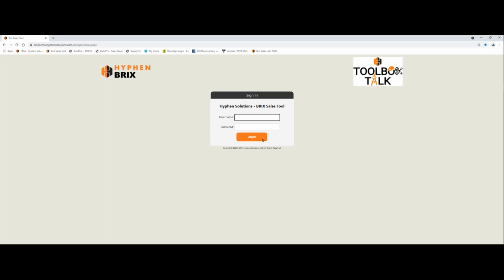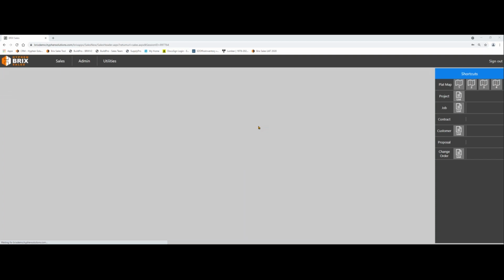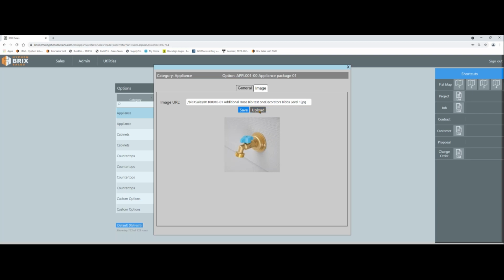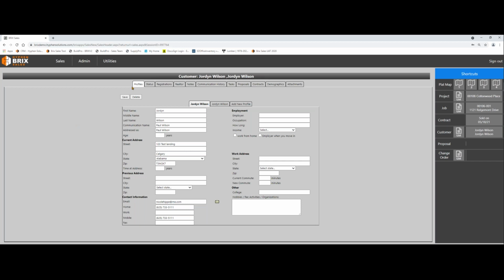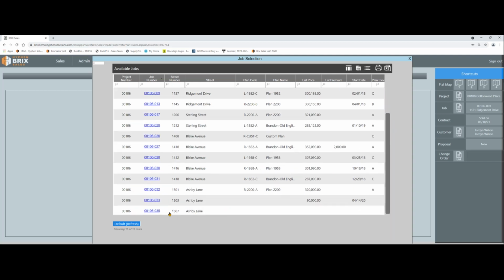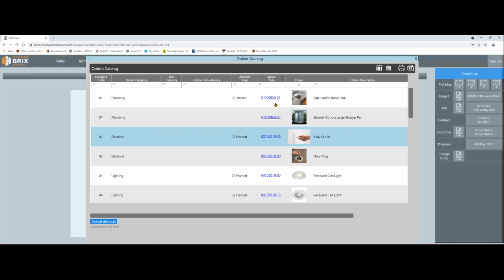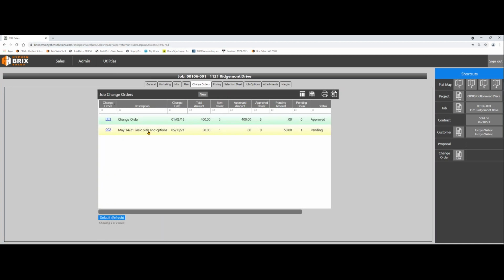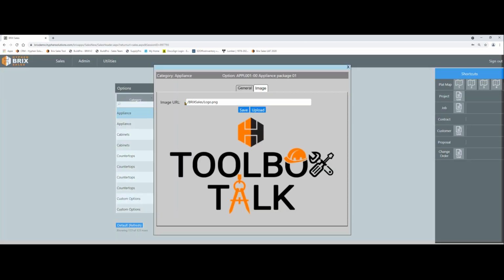ToolBox Talk | BRIX - Help Your Sales Team’s Success with Better Client Management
Hyphen Solutions is excited to invite you to our next episode of Toolbox Talk, as we review some NEW features in BRIX Sales. In this webinar, we’ll give you some tools within the nation's leading ERP software to help you better support your sales team!

Join us as we show you how to personalize your BRIX experience along with some other tips and tricks to help new users, as well as current users to be more proficient within this robust platform. We will review how to:
• Update your company logo for a more personalized experience
• Add photos to home options for more user clarity
• Generate proposals for clients for your Sales Teams
• Convert client's proposals into contracts within the BRIX platform